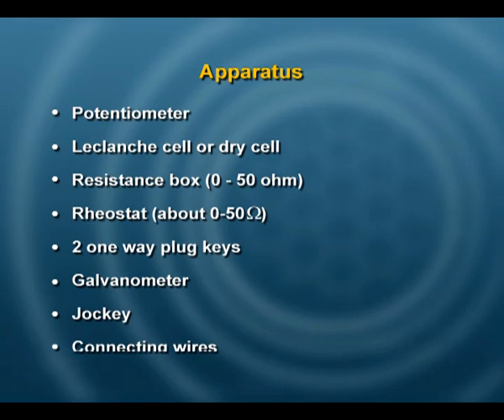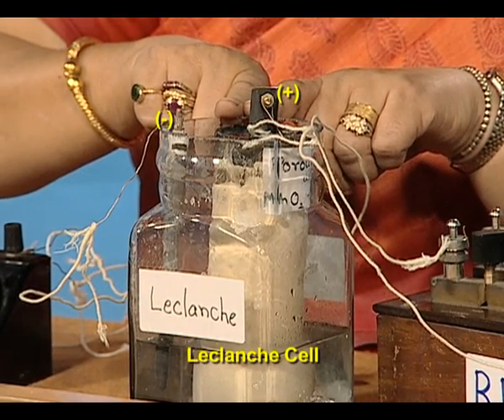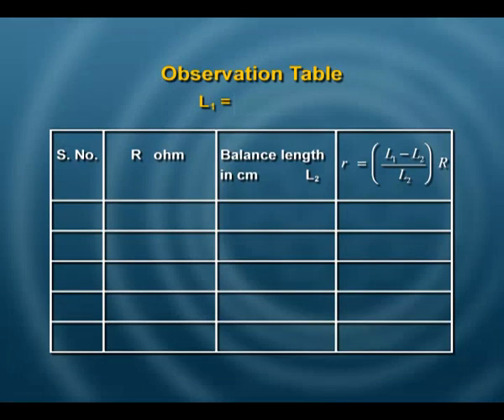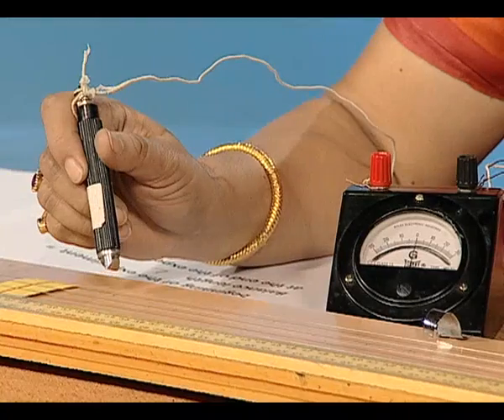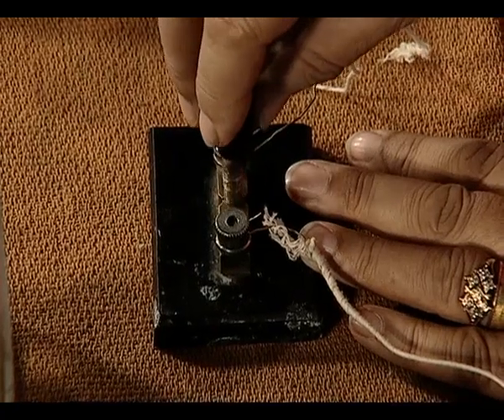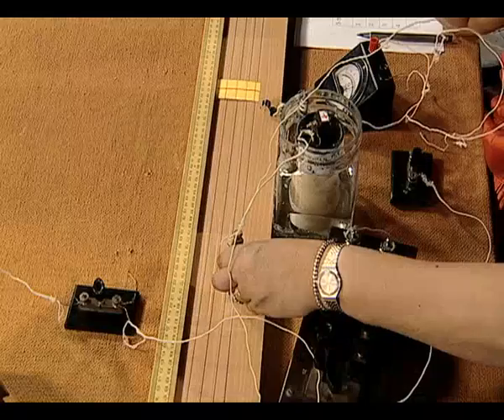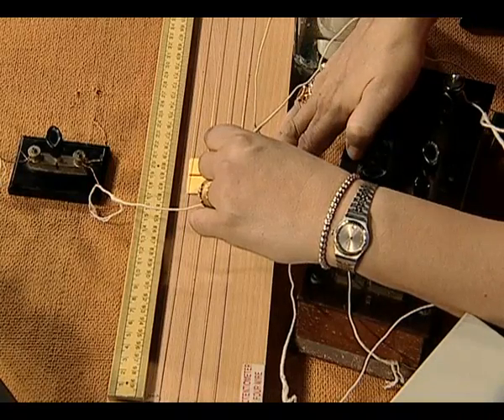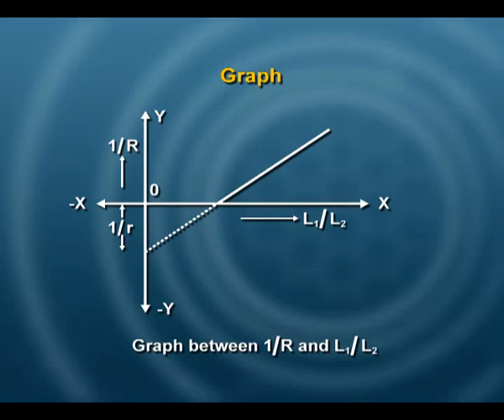Determination of Internal Resistance of a Prmary Cell Using a Potentiometer